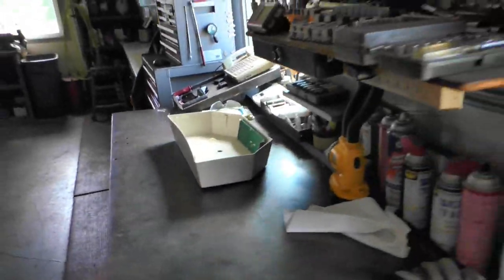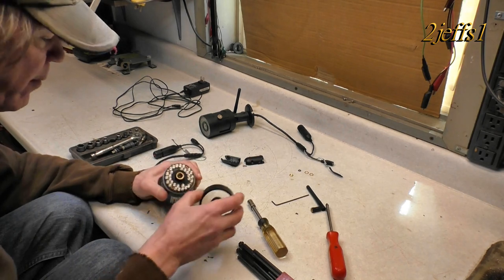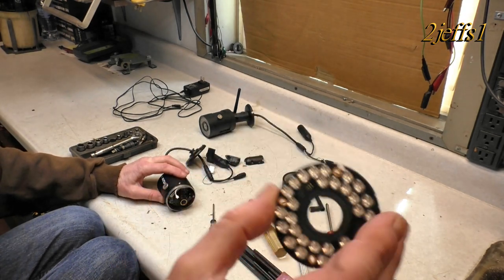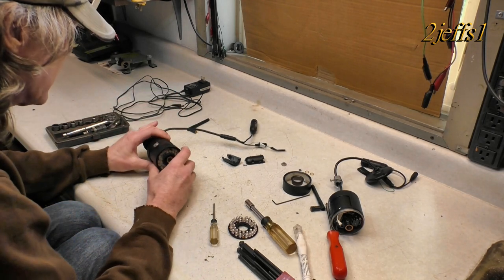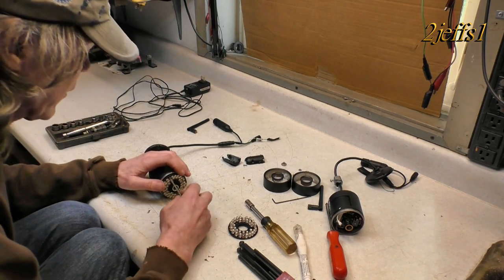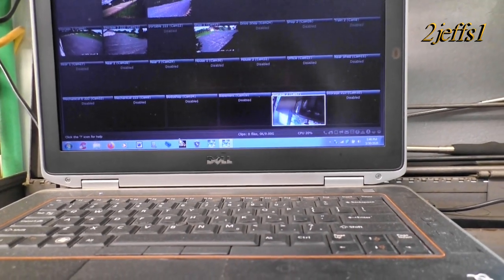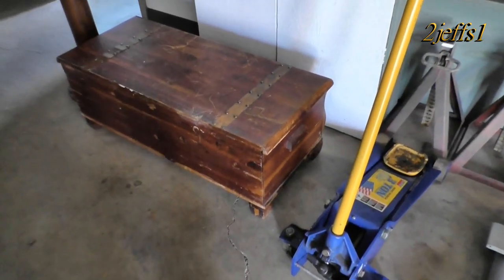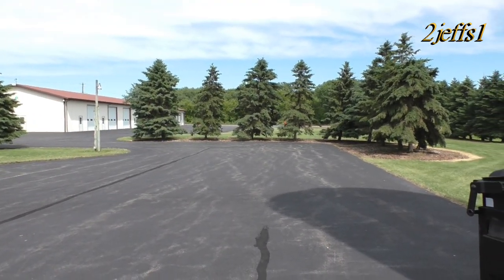Wifi camera repair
Let's see if this camera can be saved and what's inside.